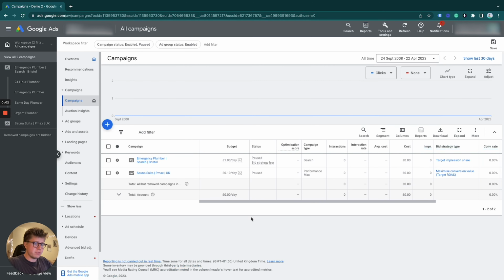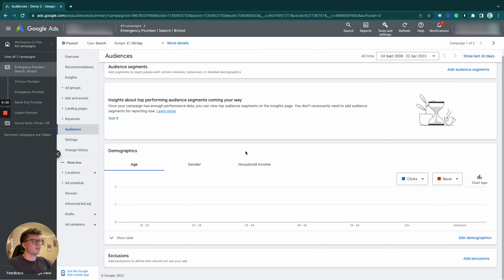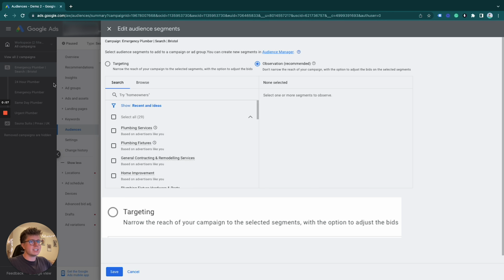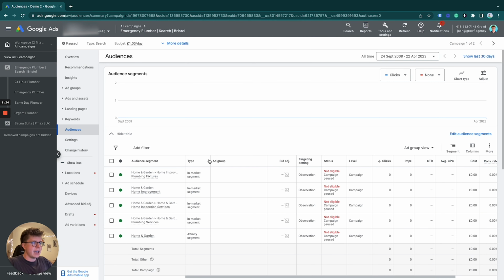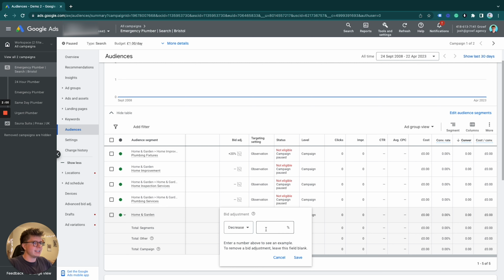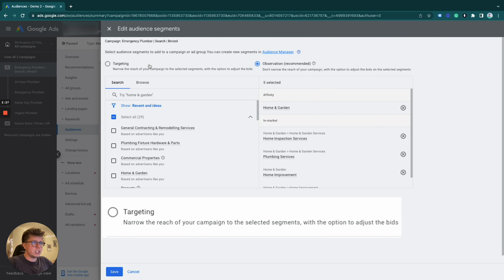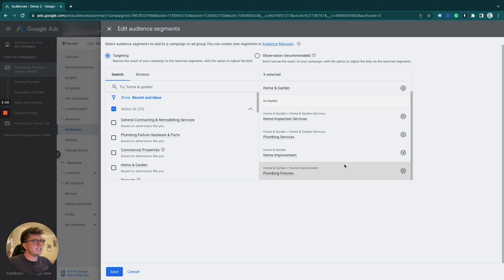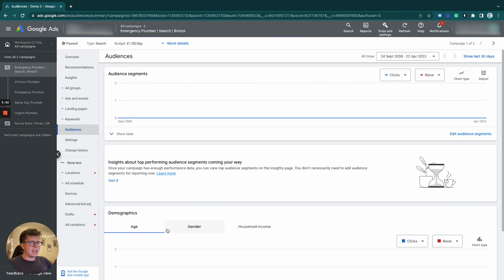Google Ads: How To Add Audiences To Your Search Campaign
In this tutorial, we’ll show you how to add audiences to your Google Ads search campaigns and make the most of audience targeting. By adding audience segments in Google Ads, you can optimize your campaign performance, ensuring that your ads reach the right people at the right time.

What you'll learn:
•How to add audiences to Google Ads using audience targeting for your search campaigns.
•The difference between observation and targeting, and how to apply them to maximize your campaign’s effectiveness.
•How to apply custom audiences in Google Ads and narrow down your audience for better lead quality.
•The importance of adjusting bid settings based on audience performance, such as increasing bids for high-performing segments.
•How to use audience segments in Google Ads for campaigns related to specific businesses like plumbing services, home improvements, and more.

Chapters:
00:00 Introduction
00:20 Step 1: Accessing Audiences
00:35 Step 2: Adding Audience Segments
01:26 Step 3: Bid Adjustments
02:11 Step 4: Targeting for Specific Audiences